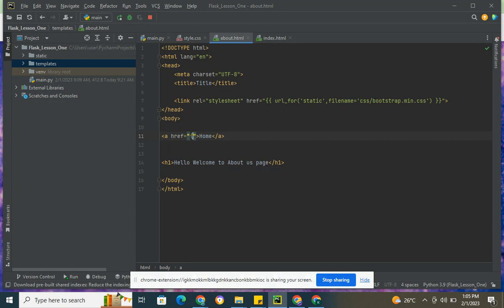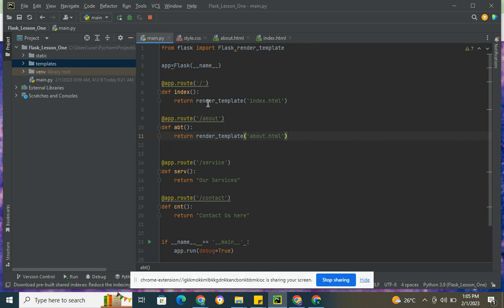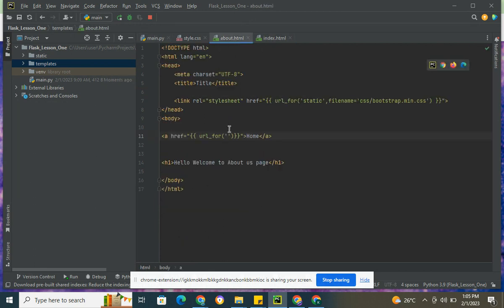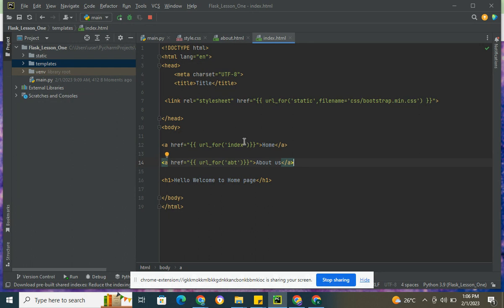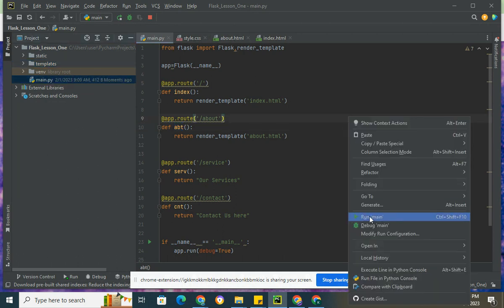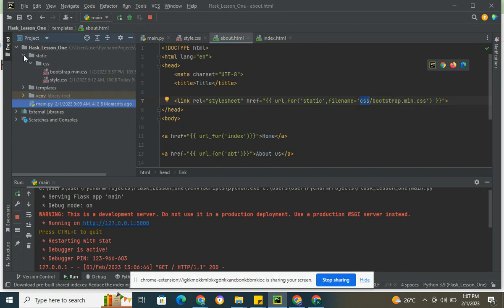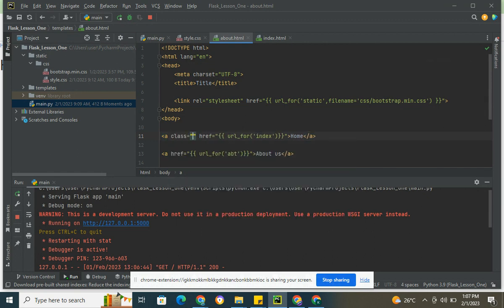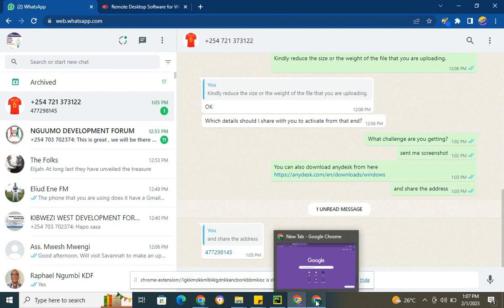FLASK PAGE LINKING